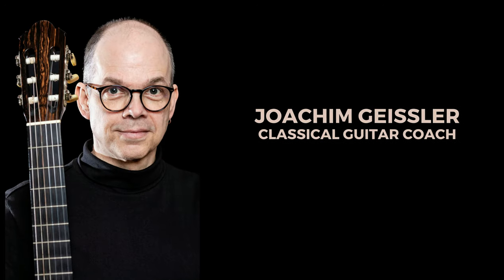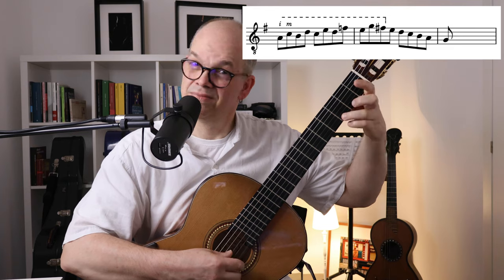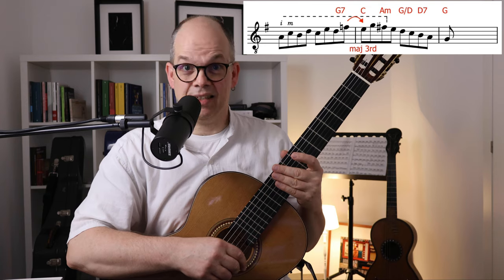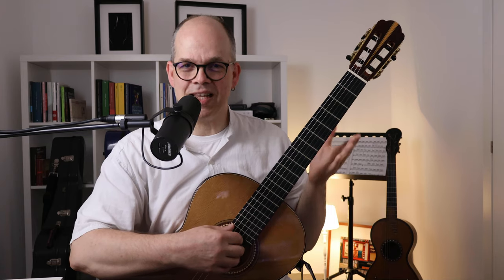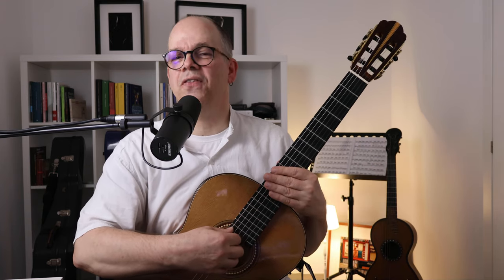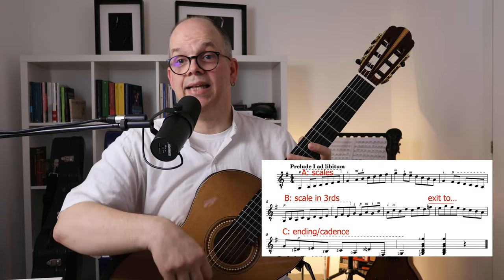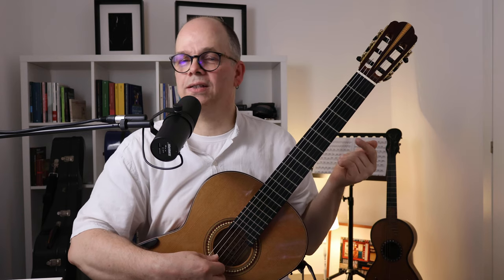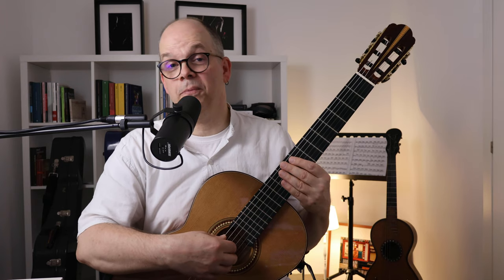Ten Bars of Classical Guitar Music By Ferdinando Carulli - Mind The Natural Sign!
How much music can a ten bar piece contain? Especially when it seems to be just a scale study?

You can make the difference playing classical guitar with attention and intention: is this Carulli prelude a real little piece of music or just a gymnastic exercise for beginners?

In the first case you look for the meaning of what you play, in the second you just play.

00:00 Intro
00:44 Performance
01:07 A Scale Study?
01:57 The Natural Signs Changes Everything!
03:09 What Does That F Natural Mean?
04:44 A Very Famous 4-Note Motive: Hidden Homage!
06:37 The Ending after the End
08:46 The Prelude As Such: Interpretation
12:17 Really? A Serious Interpretation Of  A 10 Bar Piece???